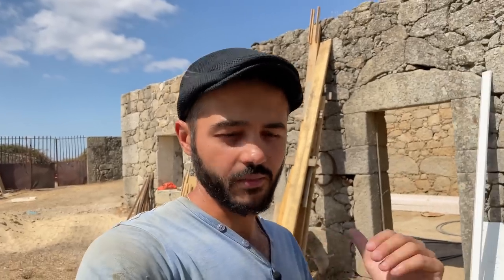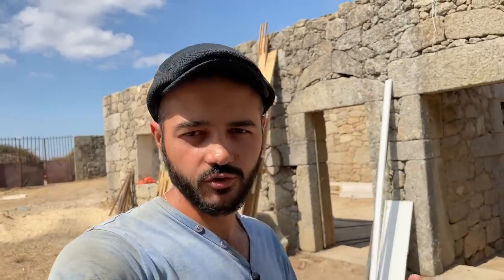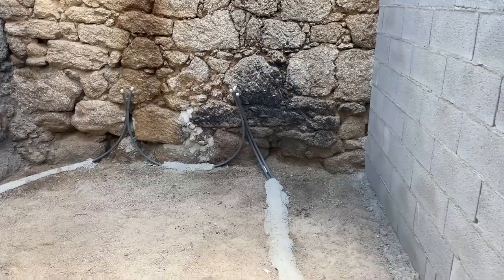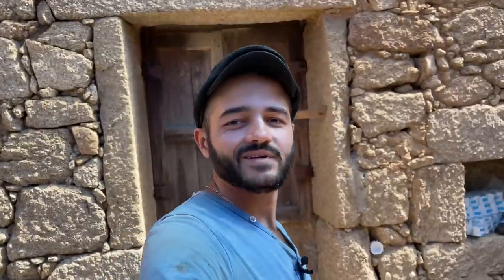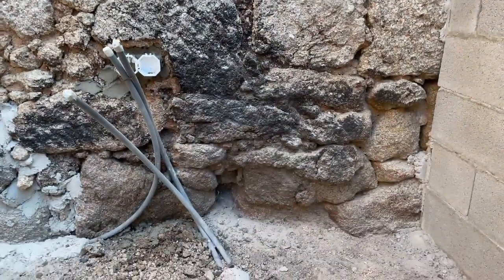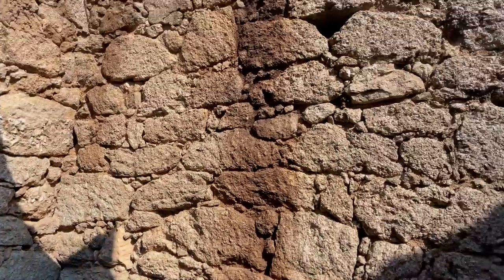Abandoned Stone House Restoration | Concrete Floor Slab Prep - Ep.9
In This Episode we are preparing the bed room for the concrete floor pour, by doing all the dirty works.